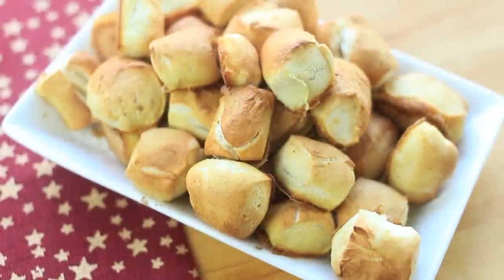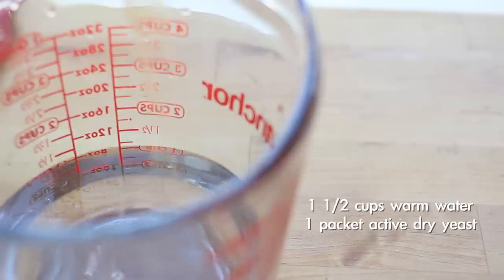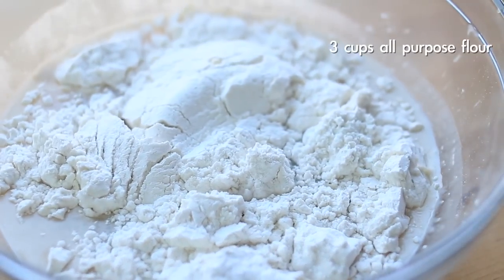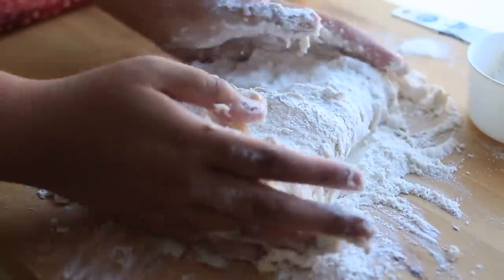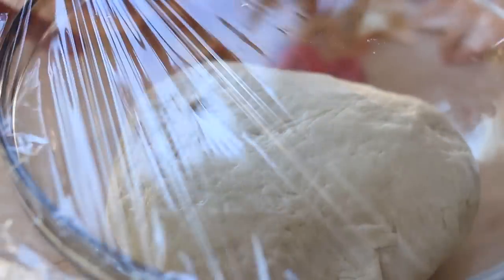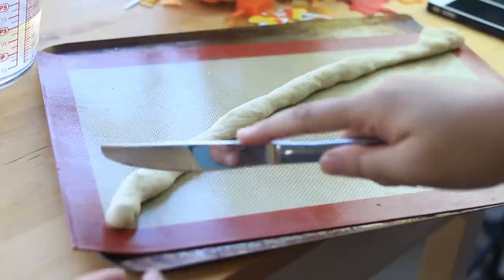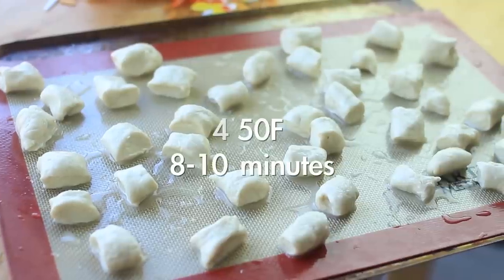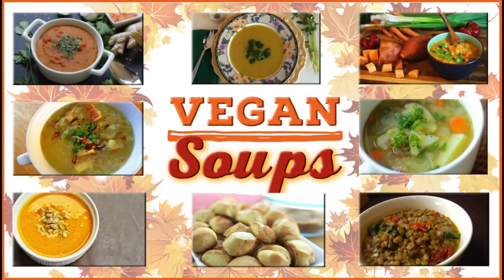How to Make Pretzel Bites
Fall is here and it's soup season! Eat your soups with delicious Pretzel Bites! Eat it savory or sweet!

Get the complete recipe here: Will be up when I get back from Hawaii!! :D (I can't log into my blog. )

Missed my last video?

W H O  I S  S I M P L Y  B A K I N G S
Lainey created Simply Bakings to share fun and simple recipes for all ages. She shares recipes she has created and simplified so a mere child could make it (with the help of an adult of course). Join Lainey as she shares Filipino recipes, recipe reviews, product reviews, and more series to come.  Happy Baking!

 -Lainey